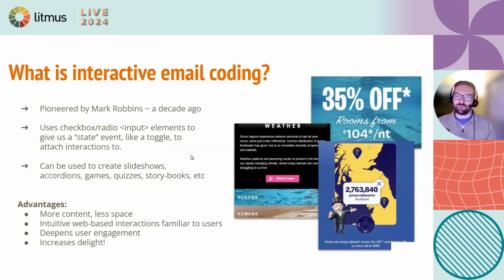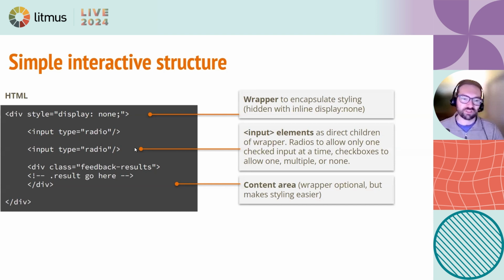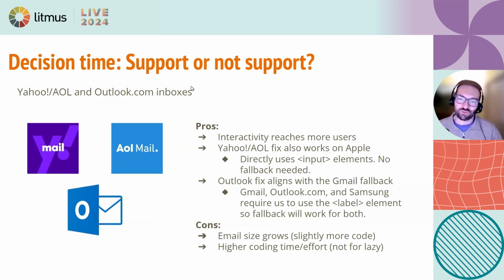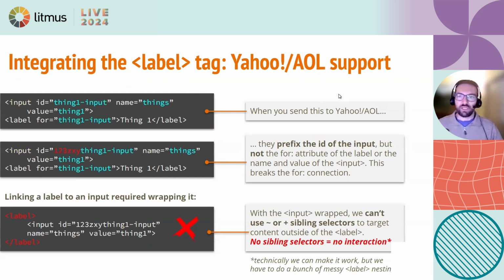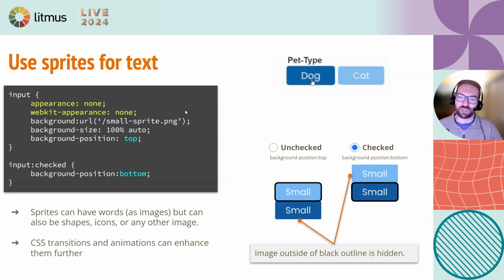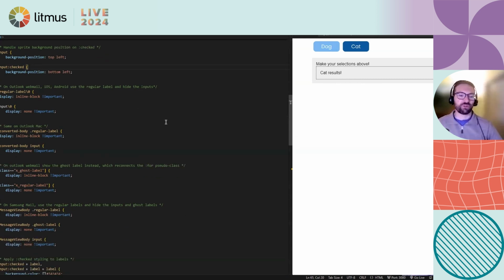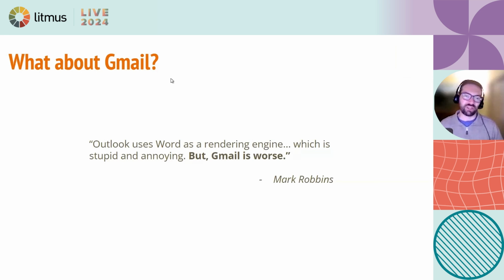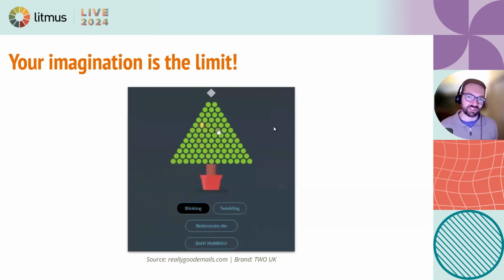Email Coding 101: Demo + Techniques for Interactive Emails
Ready to learn about planning and coding advanced interactive email concepts? Zac Eckstein, the Email Marketing Manager at iD Tech has you covered!

He breaks down email coding techniques, new tricks for inbox support, and creative fallback ideas for unsupported inboxes. Beginners and advanced email developers alike will find this session valuable.

Recording titled "Advanced Interactive Coding: Building a Product Rec Engine" from Litmus Live 2024.

💡 Litmus Live is an annual, multi-day virtual event packed with sessions and panels hosted by experts who live and breathe all things email marketing.